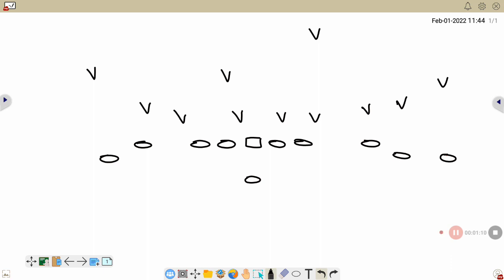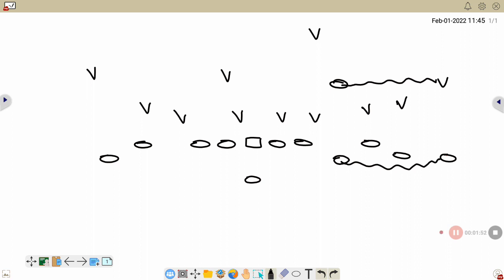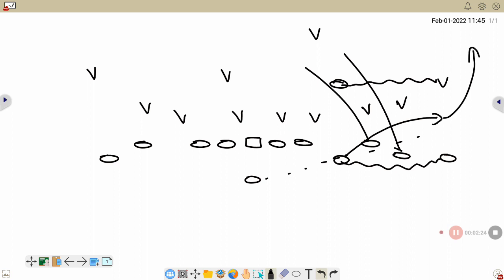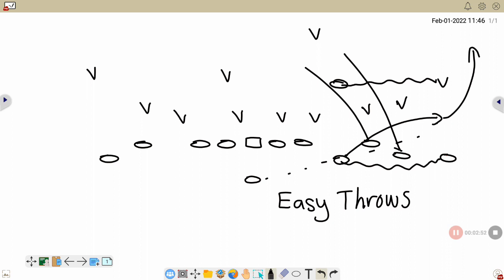X&O The Joes: Daboll Play Scheme Part 1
In this edition we discuss Brian Daboll and an empty scheme he used to help Josh Allen have success in Buffalo and how it can help Daniel Jones.